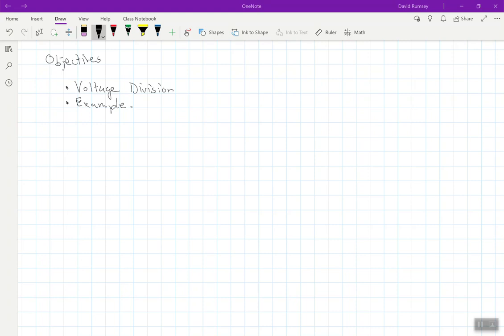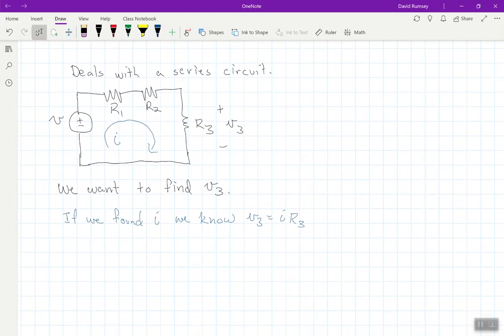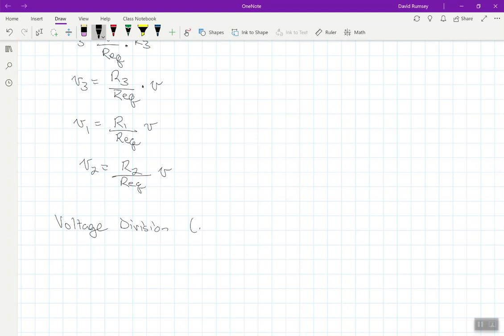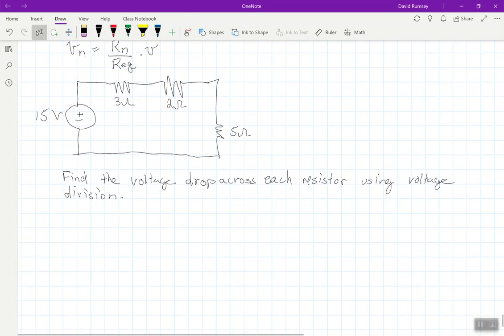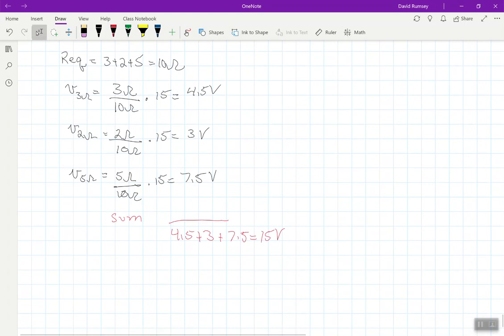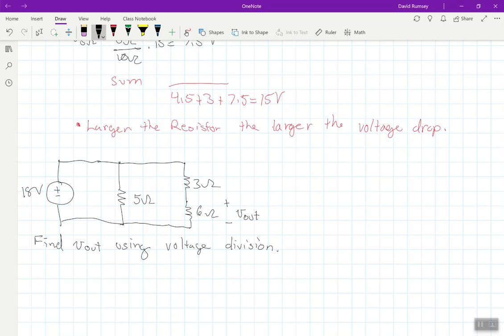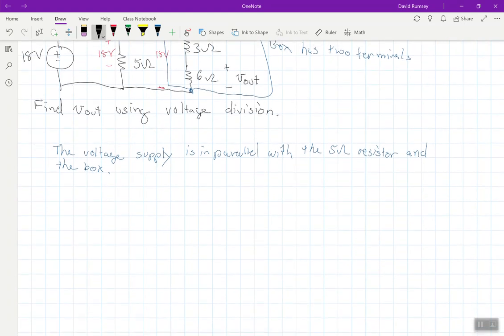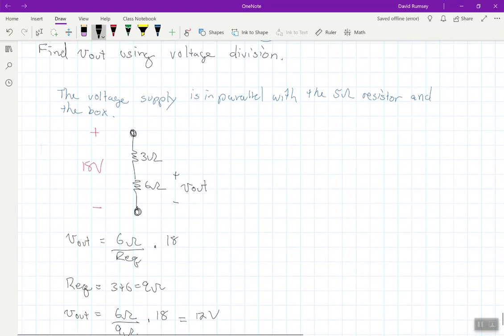EET1100 Lesson16 Voltage Division